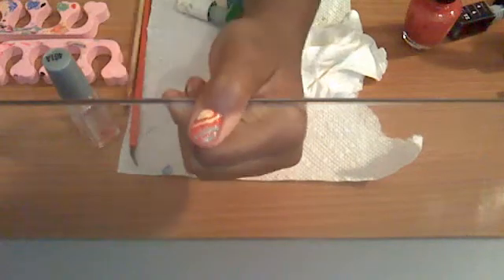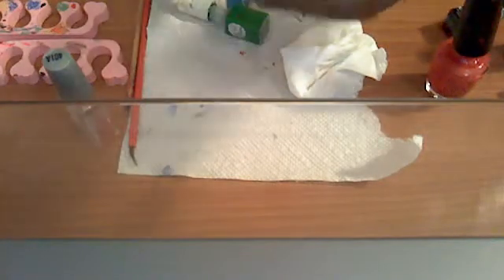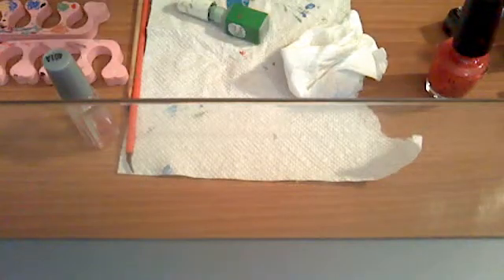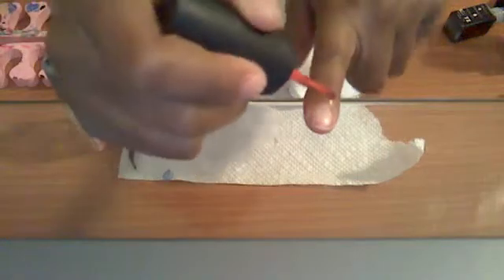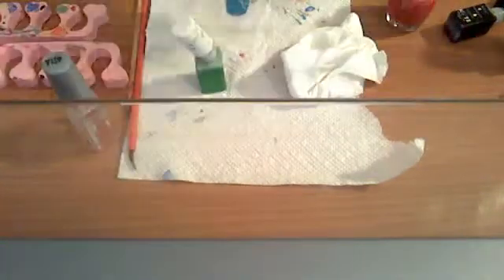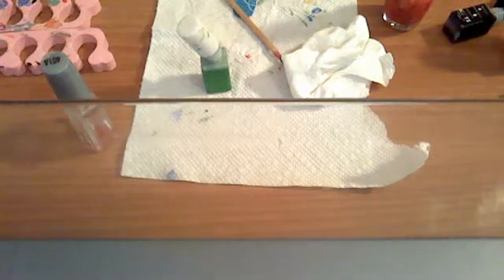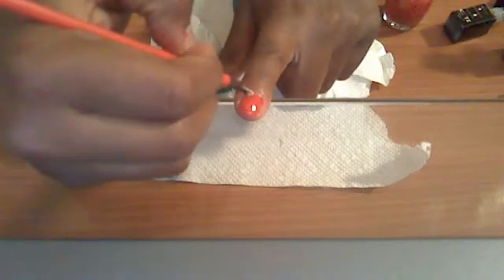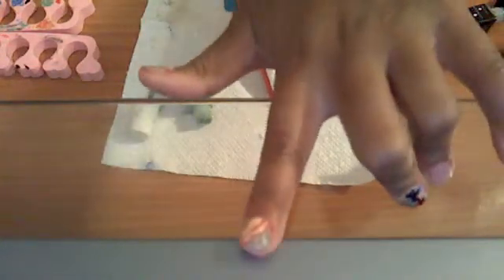candy cane nail art